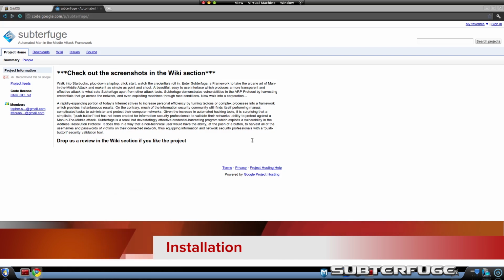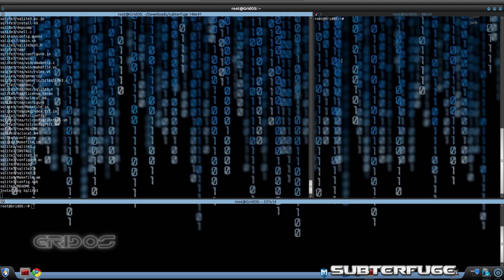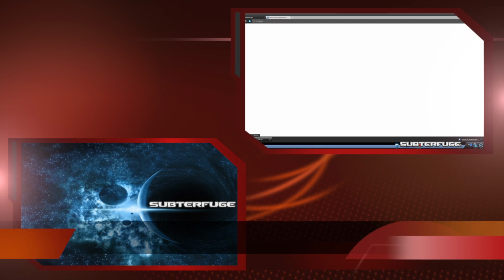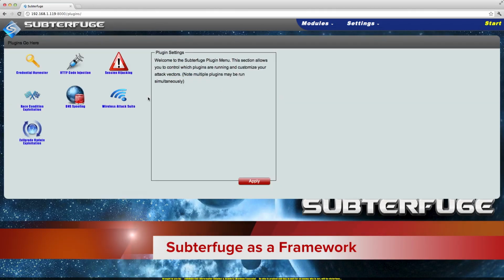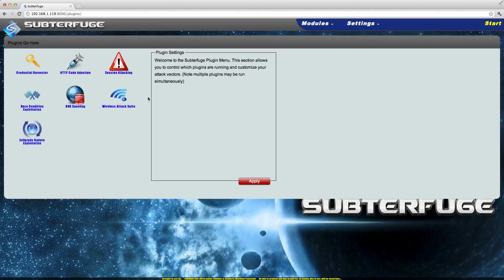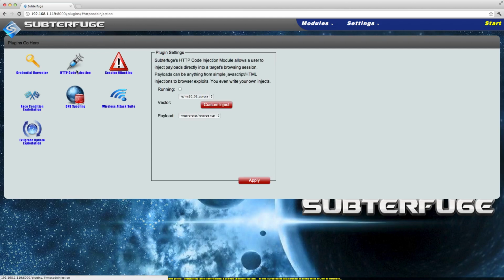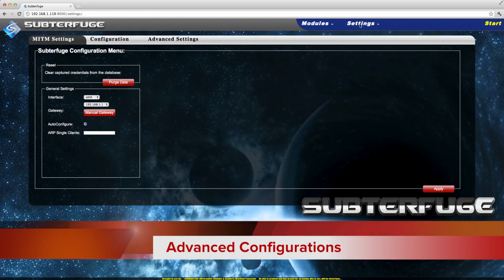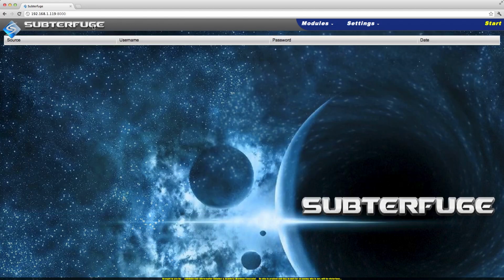Subterfuge - Anatomy of the Attack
This video is short introduction to the basic features of the Subterfuge Project.